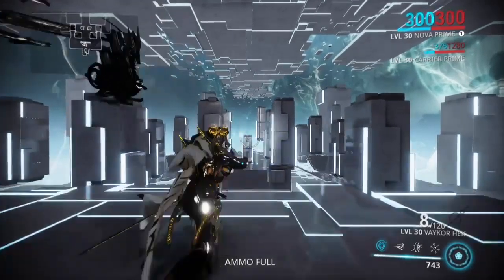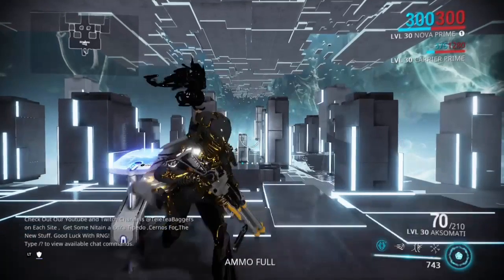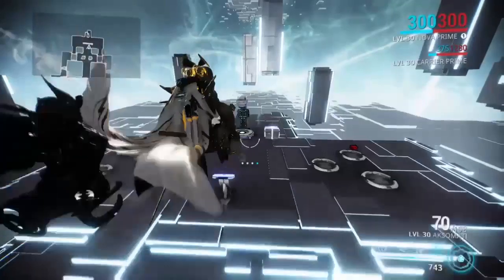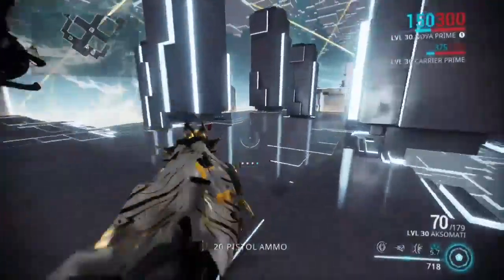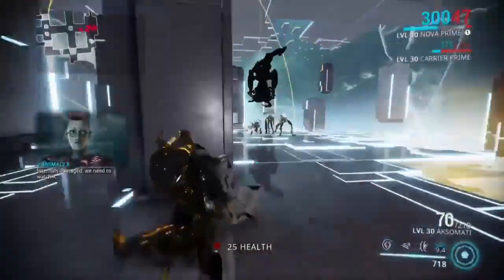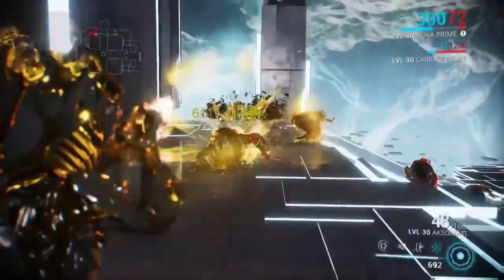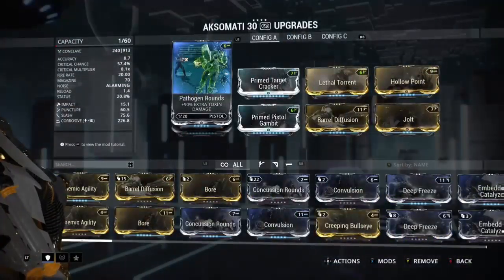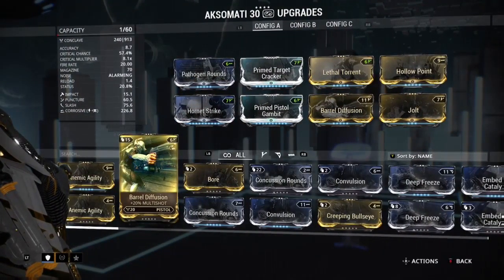Pro AkSomati Build (Warframe) U18.12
Pro AkSomati Build